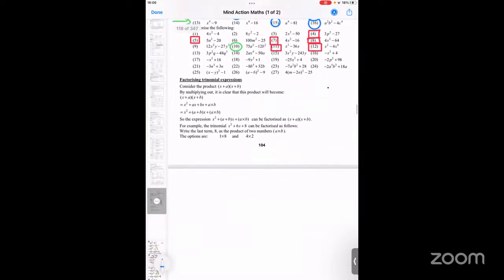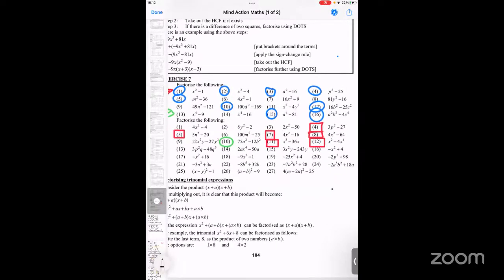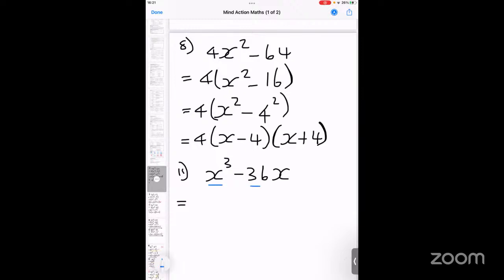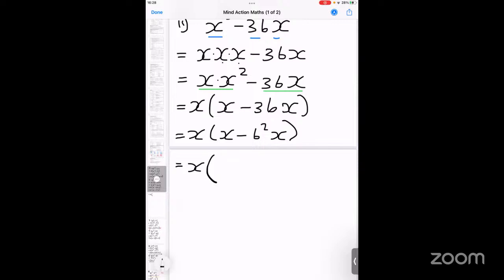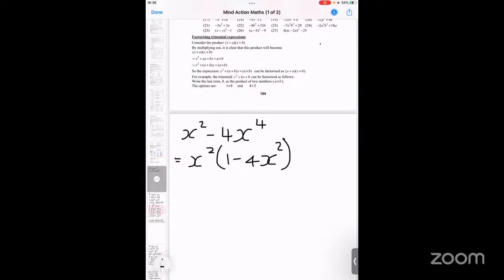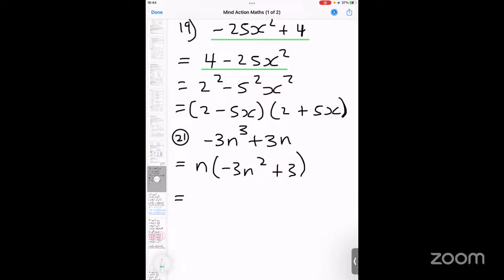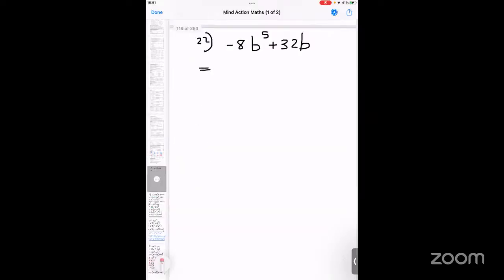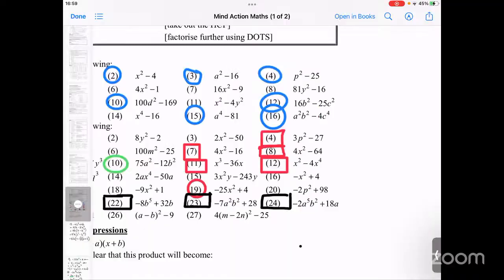Private 1-1 Grade 9 Langelihle - Maths